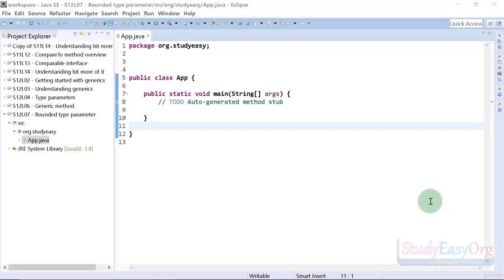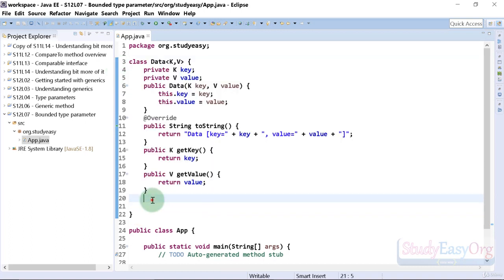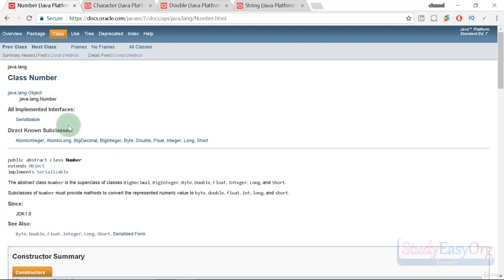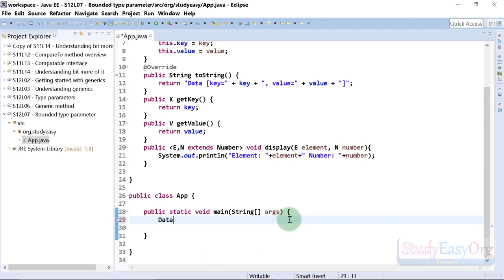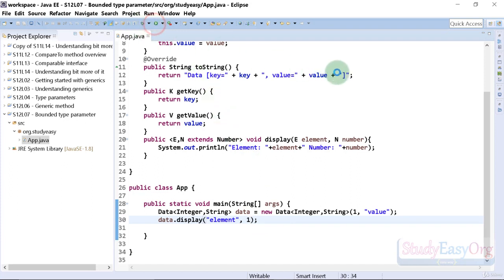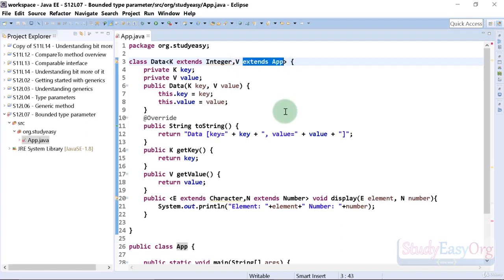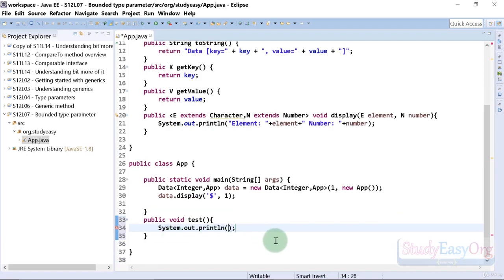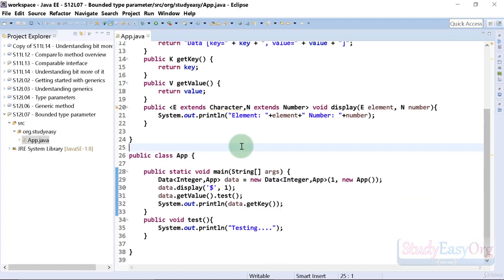135 Bounded type parameter ( Please SUBSCRIBE Our Channel )